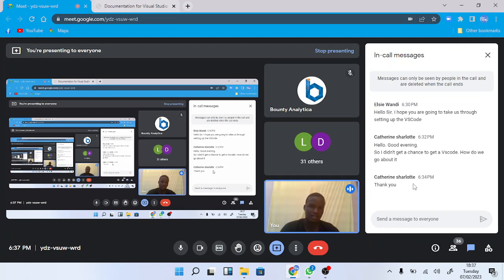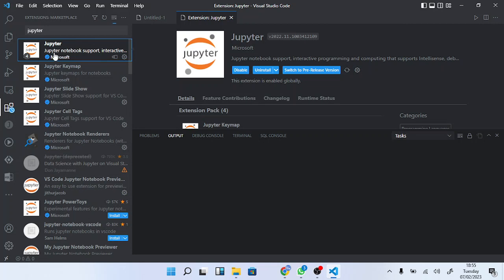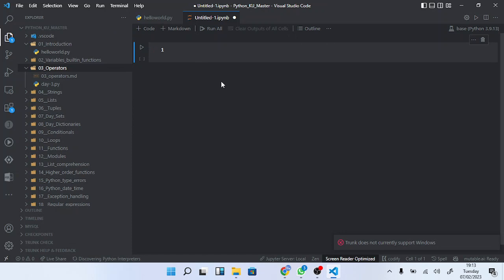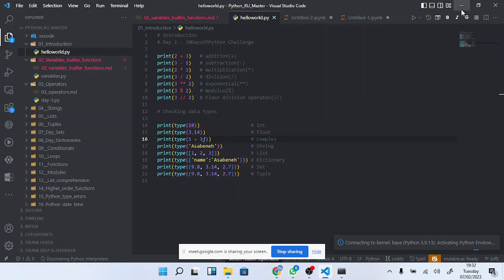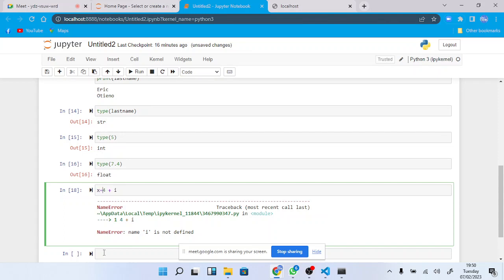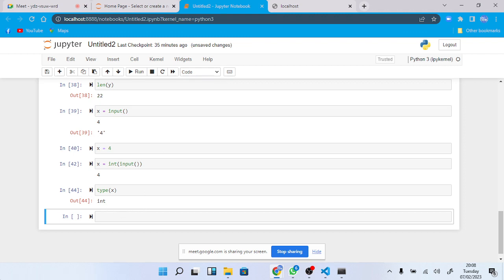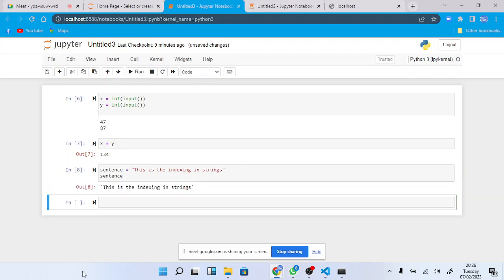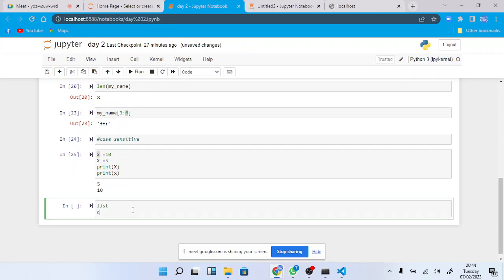Strings and operators in Python